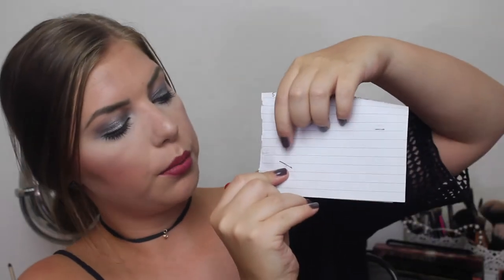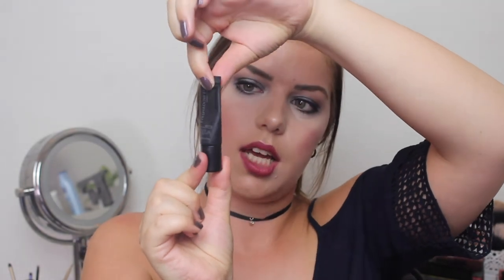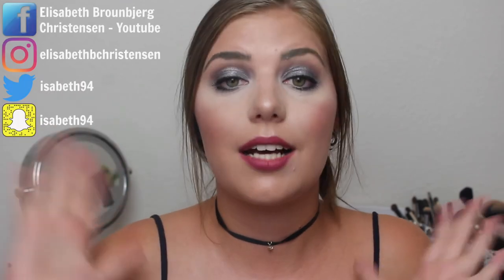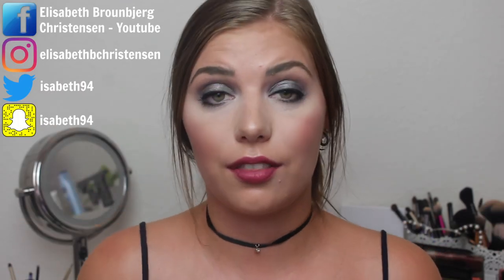HEAVY METAL PROJECT PAN | INTRO // COLLAB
PRODUCTS :

 1) Elf Eyebrow kit - light / The Band Elf
 2) Elf Contouring blush and bronzer - Turks and Caicos (Blush only) / The Band Lady blush
 3) Benefit Benebalm / Red - Christian Heavy
 4) Zoeva eyeshadow fix eyeprimer / Nickelback - No fixed adress
 5) Rimmel London Apocalyps lipgloss / The Tv series Metalocalypse

Jessica : @minnejmickey
Simone : @kolbesimone
Connie : @letsgetitpanned
Natalie : @rene.lovesbeauty
Liz : @inthebeautymix
Betsy : makeupyourmind_123